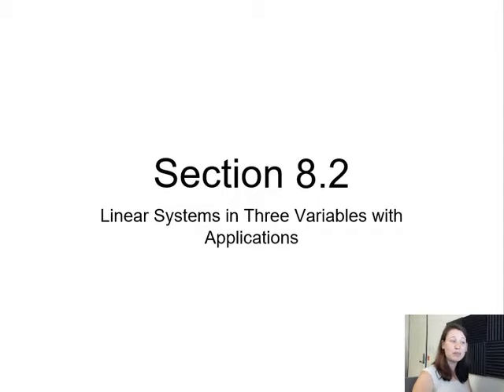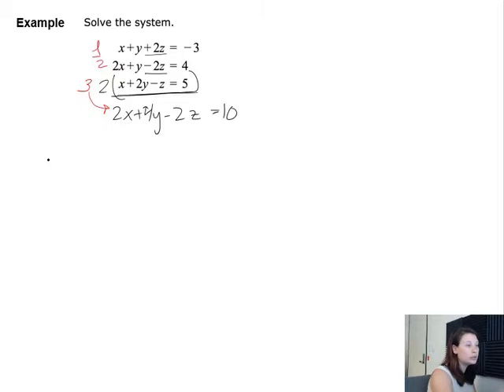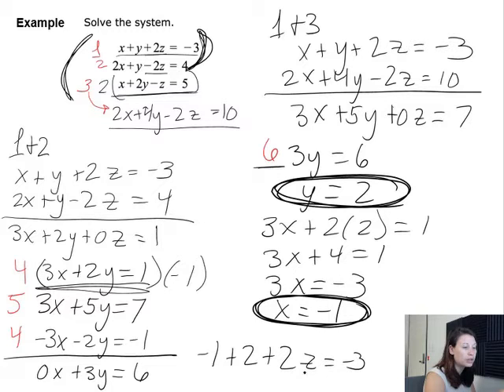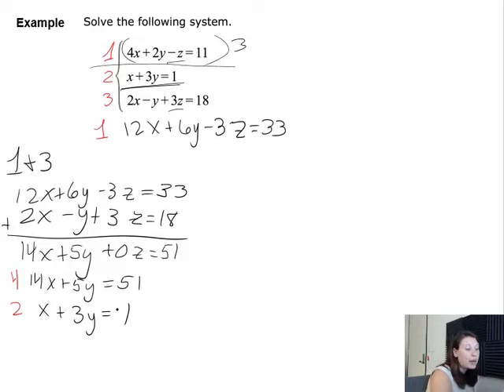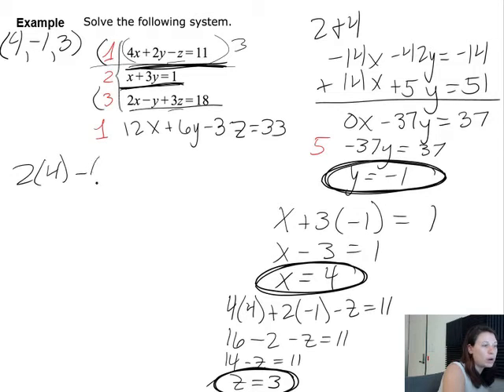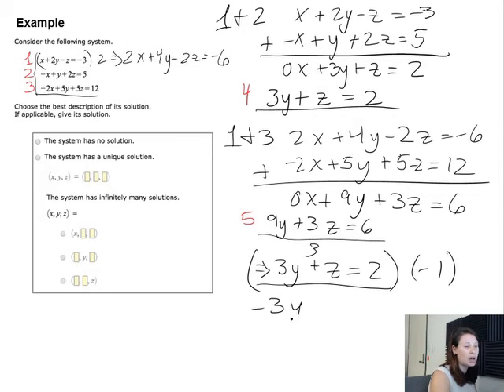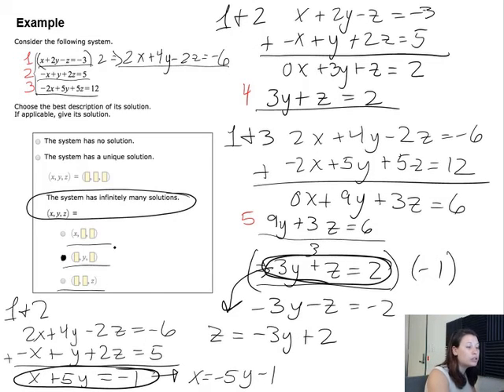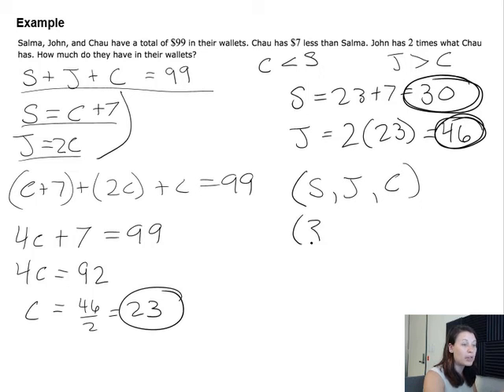Section 8.2 Linear Systems in Three Variables with Applications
Precalculus lecture on linear systems in three variables with applications.